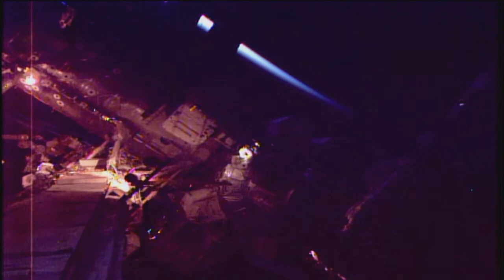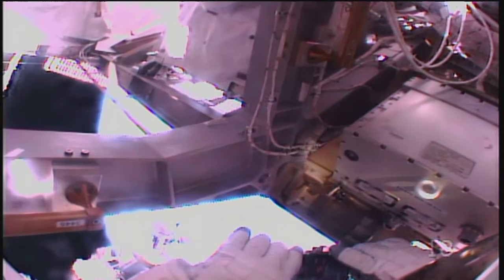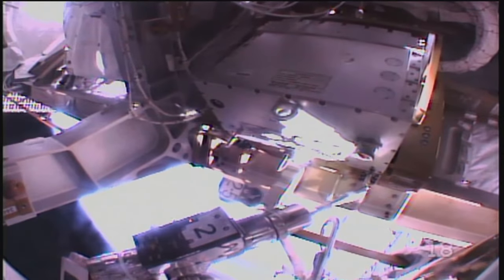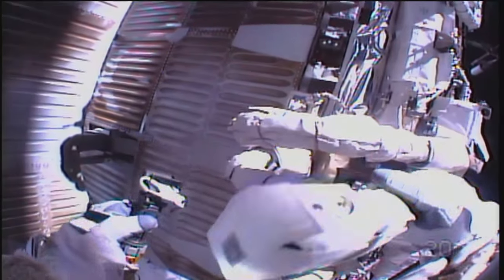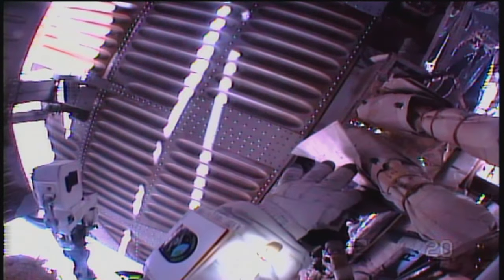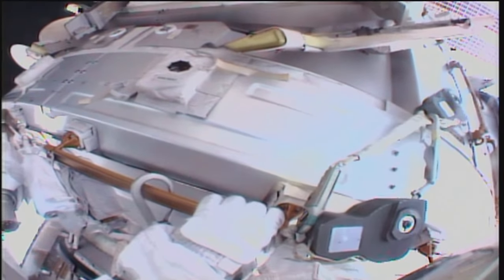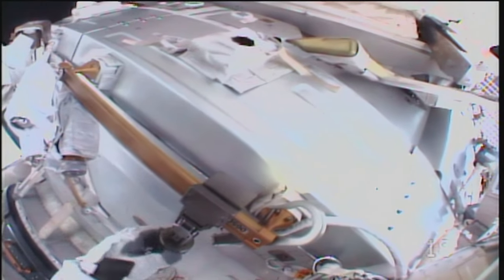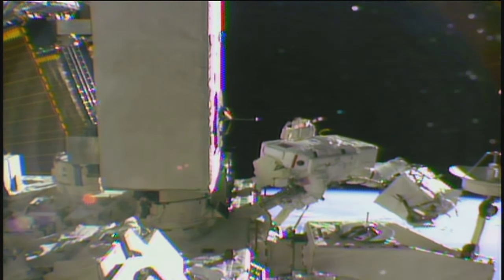Space Station Crew Members Walk in Space with an Eye to the Future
Expedition 50 Commander Shane Kimbrough of NASA and Flight Engineer Thomas Pesquet of the European Space Agency conducted a spacewalk outside the International Space Station March 24 to disconnect cables and electrical connections on Pressurized Mating Adapter-3 (PMA-3), lubricate the latching end effector on the Canadarm2 robotic arm and replace a computer relay box on the station’s truss. PMA-3 will be robotically relocated March 30 by ground controllers from the port side of the Tranquility module to the space-facing side of the Harmony module for the future installation of a second International Docking Adapter that will accommodate the arrivals of commercial crew vehicles. The spacewalk is the first of three planned in a two-week period for station crewmembers that will see PMA-3 reconnected to its new location on Harmony and an avionics box replaced that routes electricity and data to station experiments.